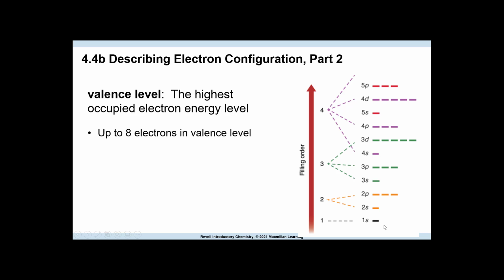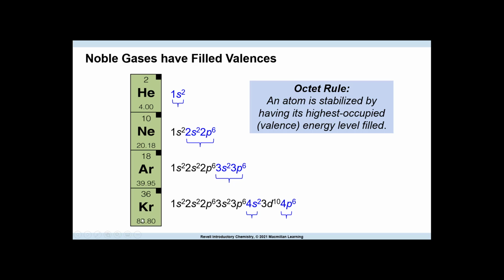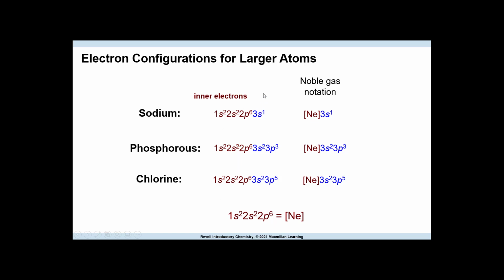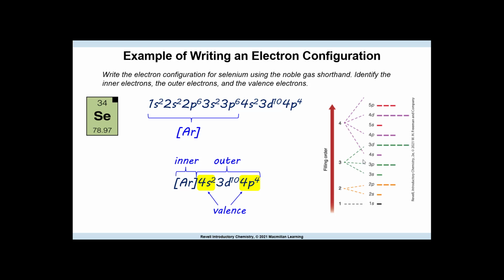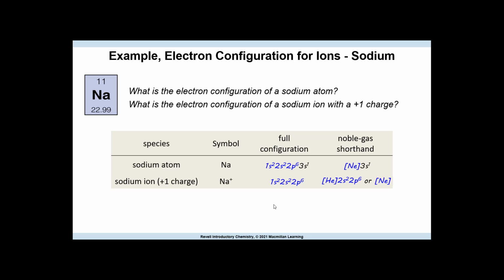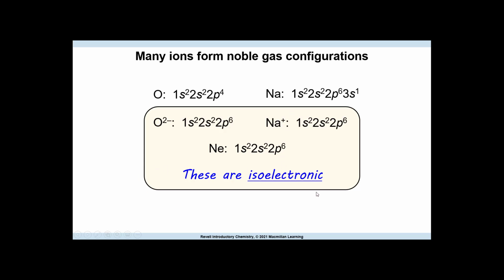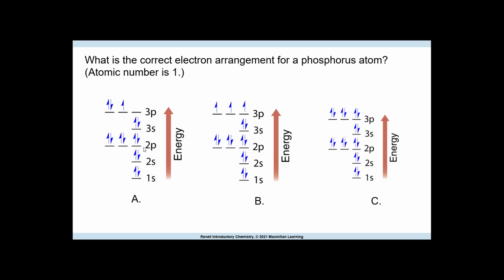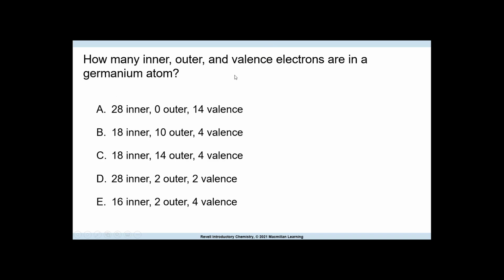CF10 4.4b Describing Electron Configurations